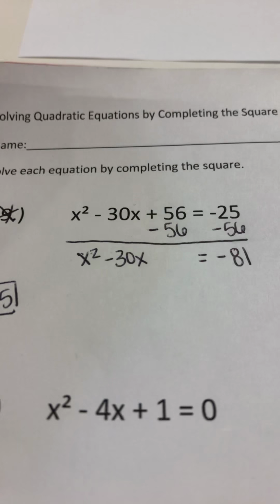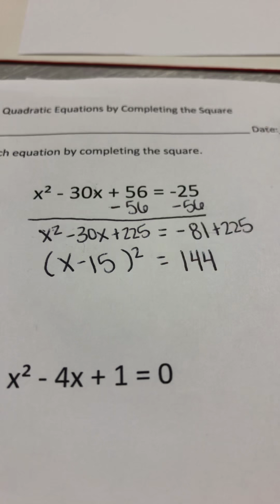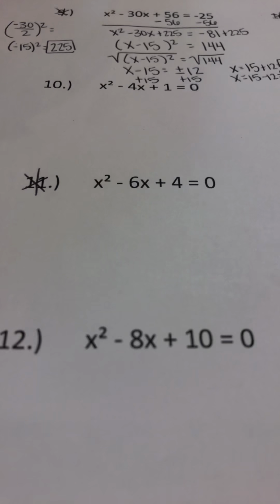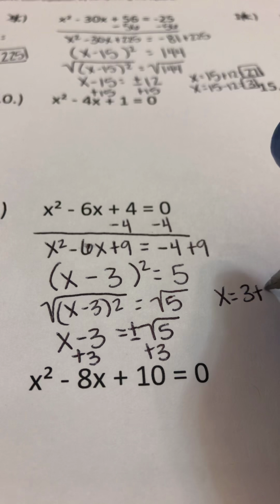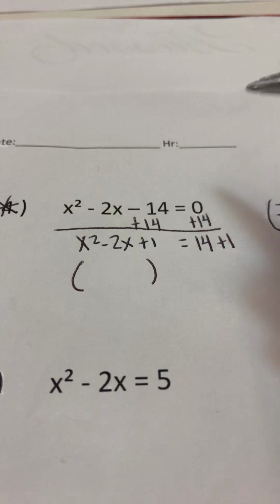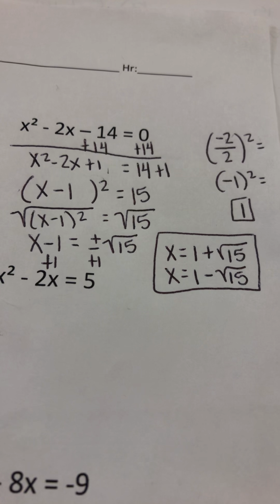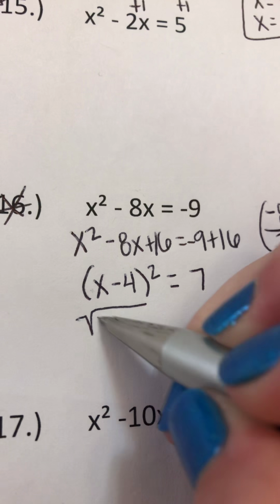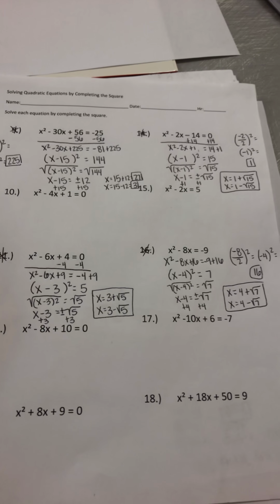Solving Quadratic Equations by Completing The Square Day 2